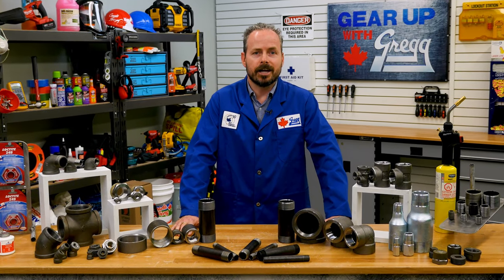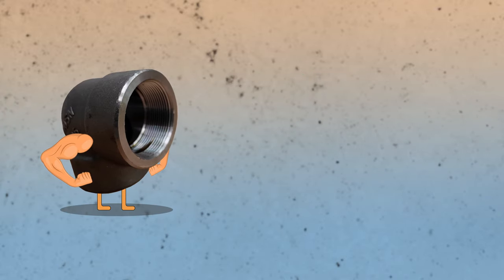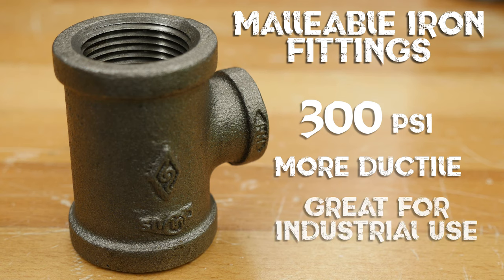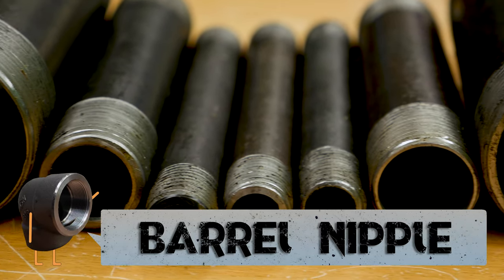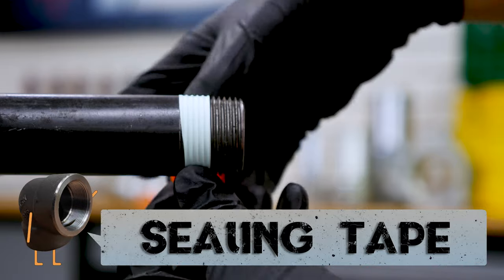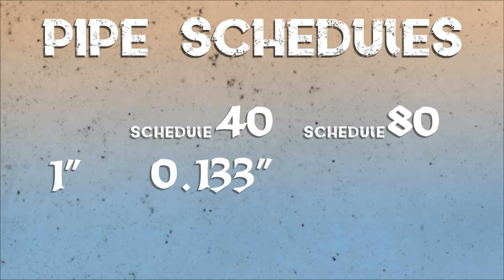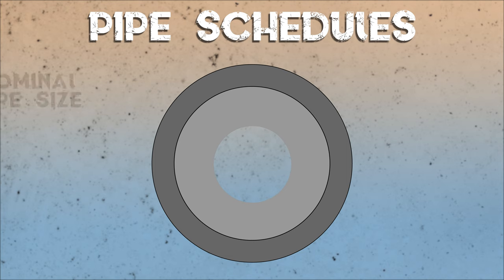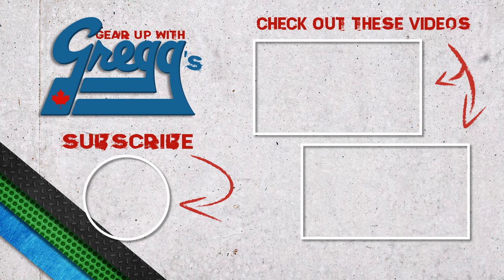Complete Guide to Black Iron Pipe Fittings - Gear Up With Gregg's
Black iron pipe is commonly used for natural gas and propane, especially in Canada—but why? In this episode of Gear up with Gregg’s, we’re going to find out!

0:00 INTRO
0:35 WHY IS BLACK IRON PIPE USED
1:32 NPT THREADS
1:57 DIFFERENT KINDS OF BLACK IRON PIPE
4:36 SEALING TAPE
5:07 PIPE SEALANT
5:34 PIPE SCHEDULES
7:24 OUTRO

Founded in Edmonton, Alberta and 100% Canadian owned, Gregg Distributors Ltd. distributes products across Western Canada to the industrial, agricultural, automotive and heavy truck sectors.